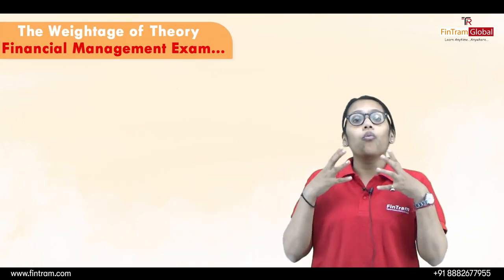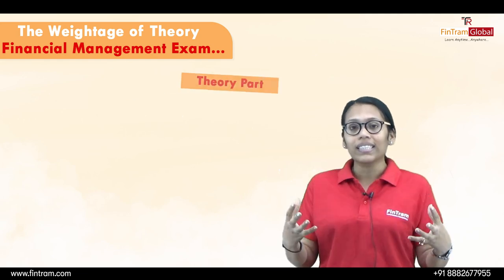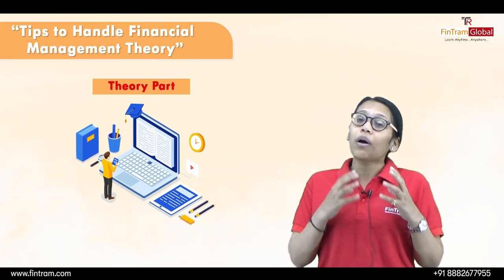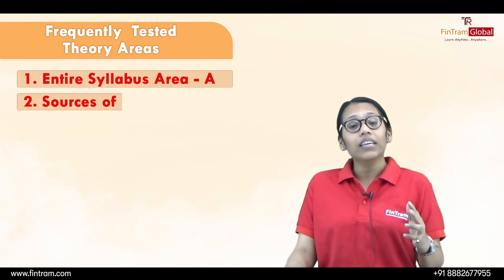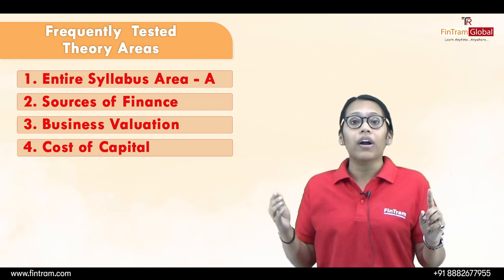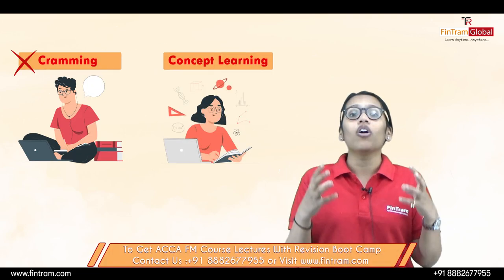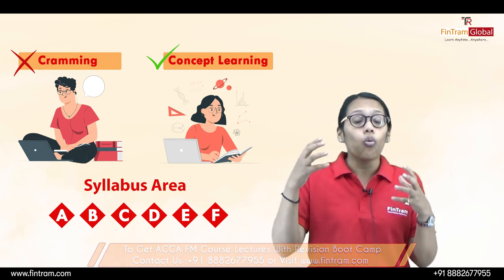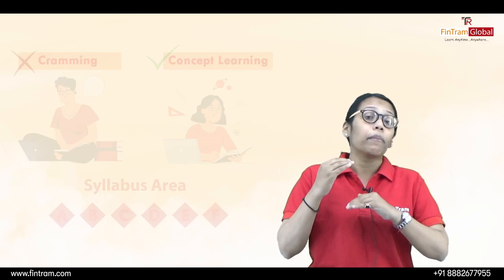ACCA FM Exam Tips & Tricks | ACCA F9 Exam Technique | ACCA FM Theory | ACCA FM Exam Strategy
Video Explains the importance of theory in the ACCA FM Exam and How to handle the same.

FinTram Global is here with - ACCA Financial Management (FM) Full Course with Revision Boot Camp by CA Disha Maheshwari
👉 Covering:-
• FM Full Course Syllabus Area Lectures
• Exam Pattern & Techniques
• FM Revision Boot Camp covering
   - Full Course Fast Track Revision
   - Question Marathon for to practice , Concept, Comprehensive and Past Exam Questions
  -CBE Exam Training

Click below to know more
1. ACCA FM Full Course Lectures with Revision Boot Camp

2. ACCA FM - Revision Boot Camp only

Chapters